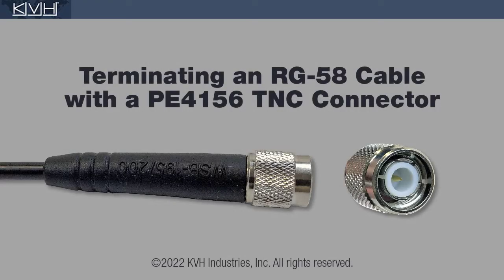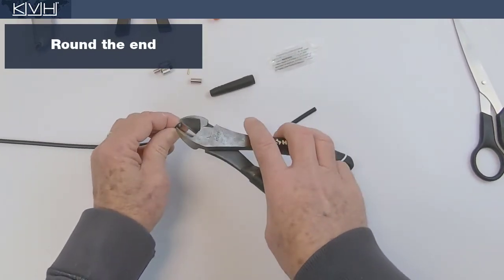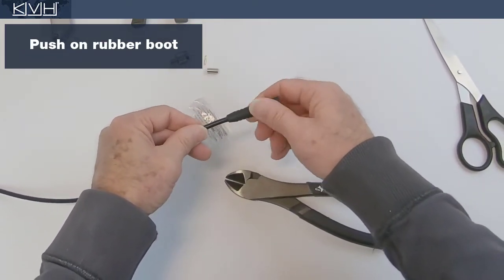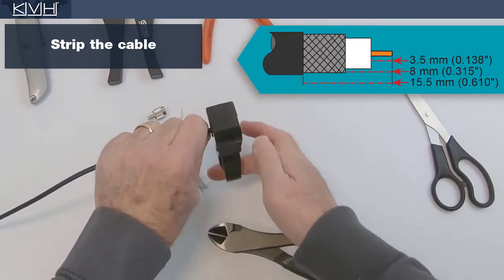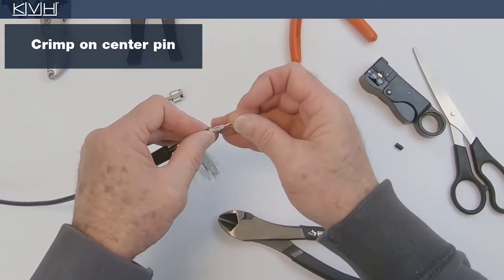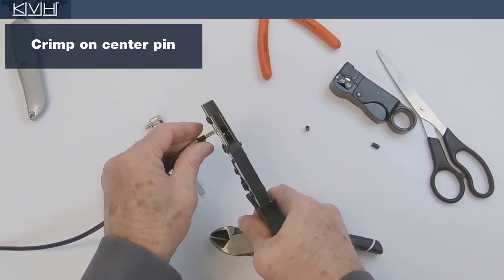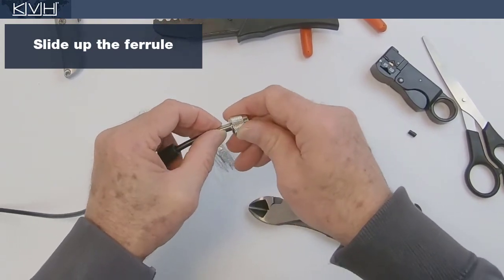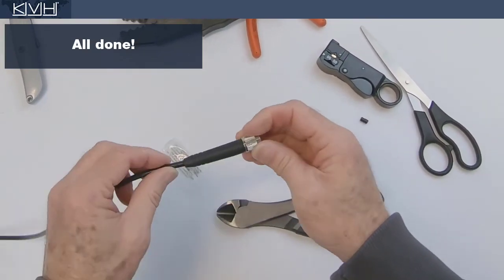Terminating an RG-58 Cable with a TNC Connector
This video shows you how to terminate an RG-58 coax cable with a Pasternack PE4156 TNC connector using the Hanlong HT-312B strip tool and Amphenol 47-10070 crimp tool.